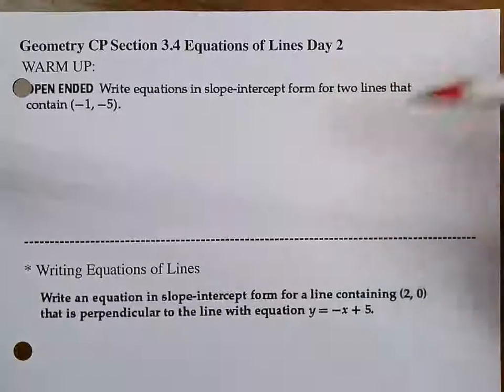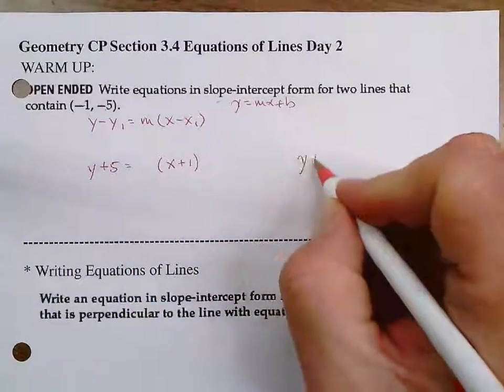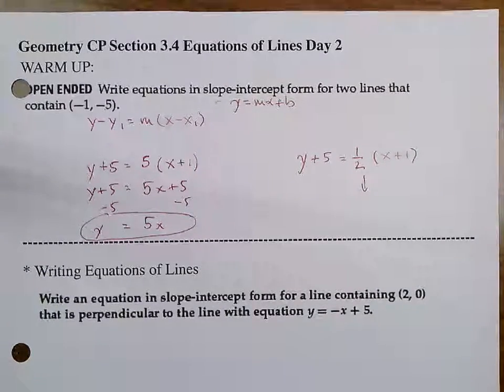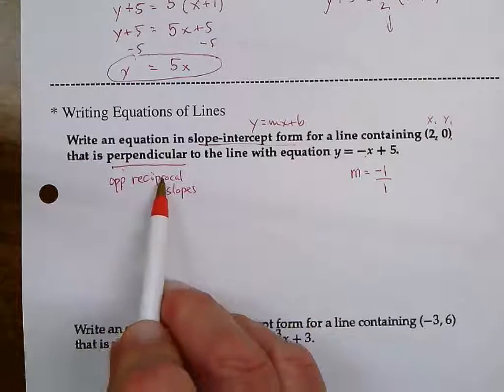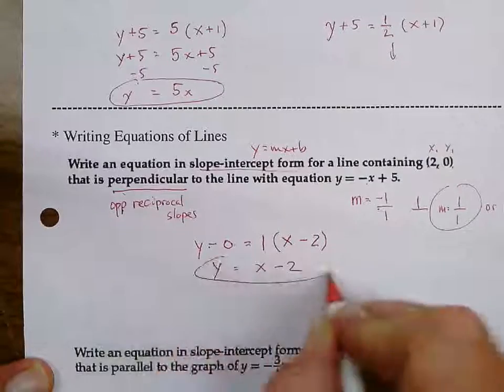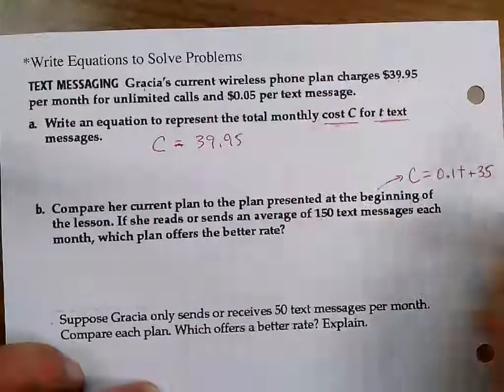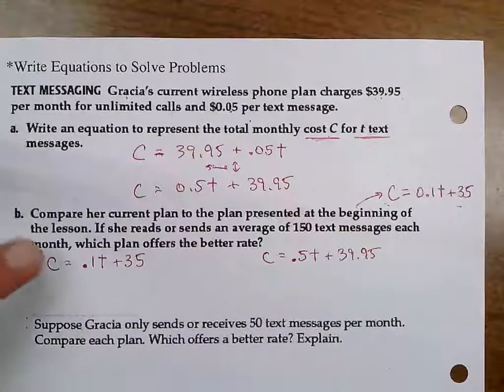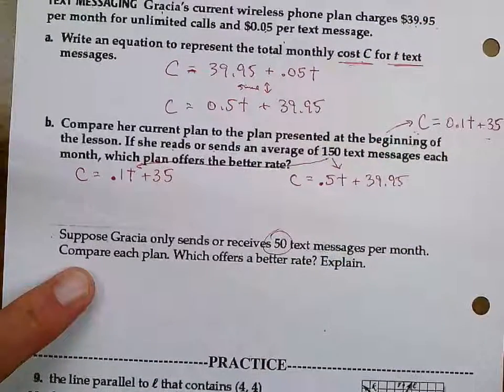Geom Video Notes 3 4 Day 2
Geometry 3-4 Writing Equations of Lines Day 2